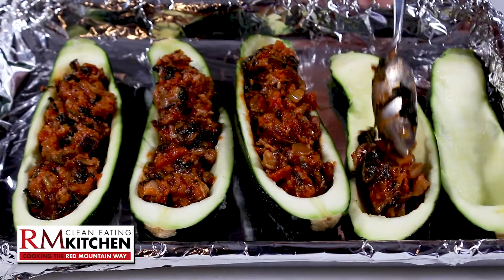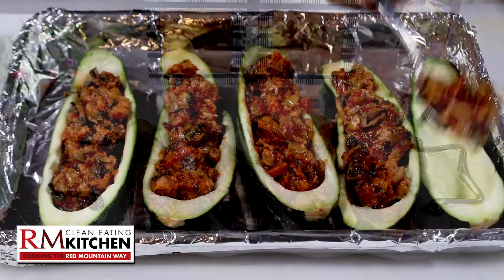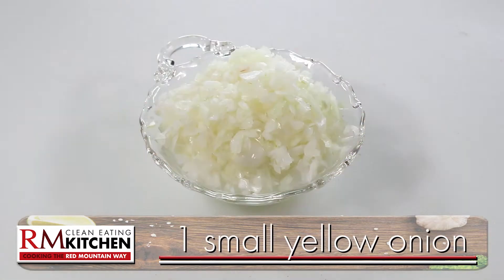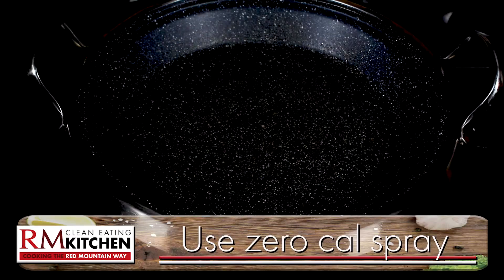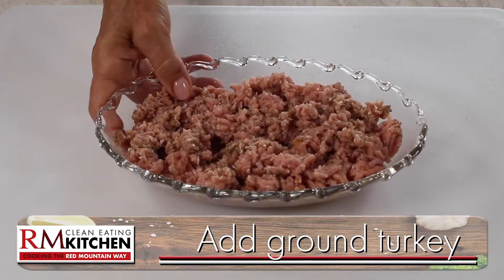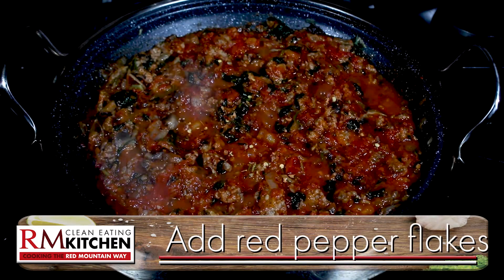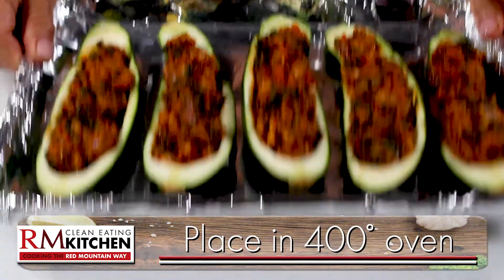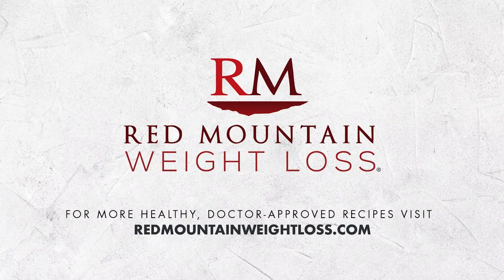Zucchini Boats | Clean Eating Kitchen with Jan D'Atri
Create Zucchini Boats with RM culinary chef, Jan D’Atri.